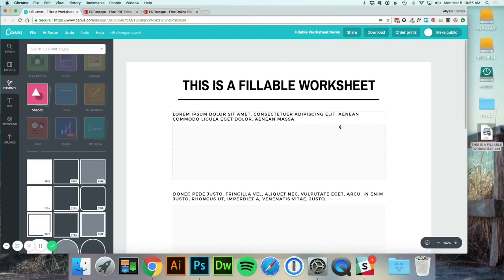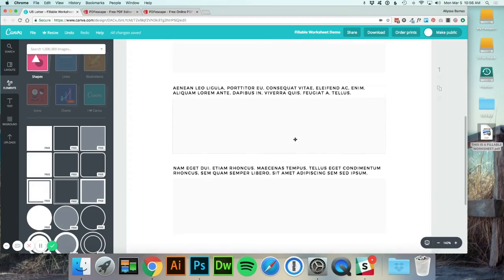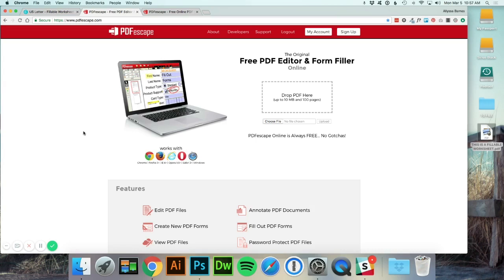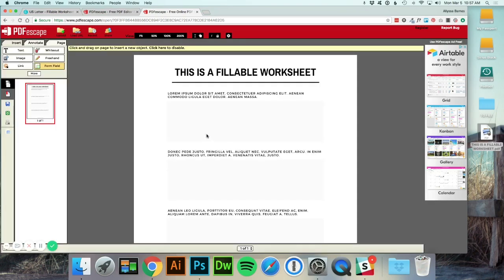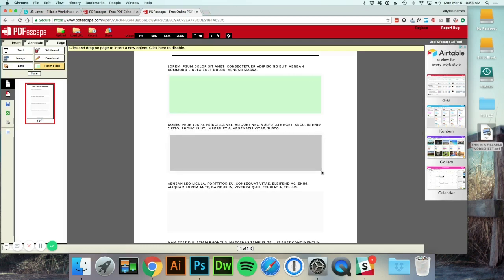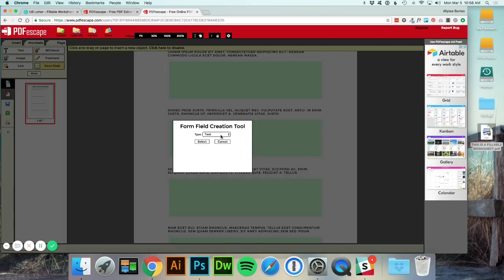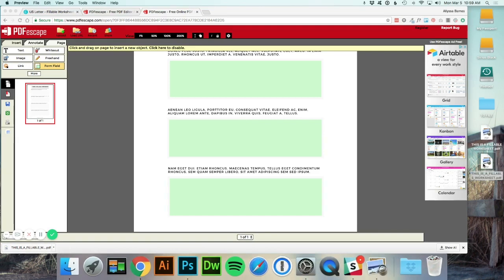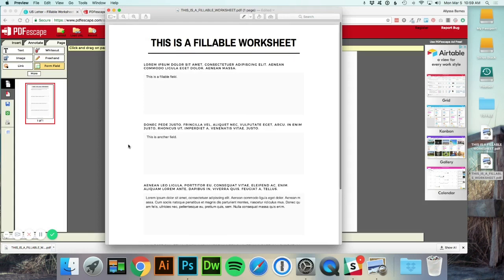How to Create Fillable PDF Worksheets (without Adobe!)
Learn how to create a fillable pdf worksheet for free! No Adobe Acrobat required!